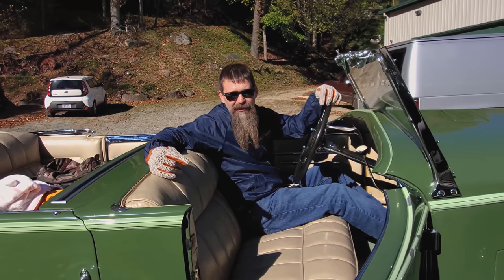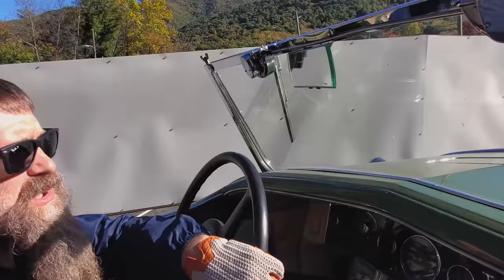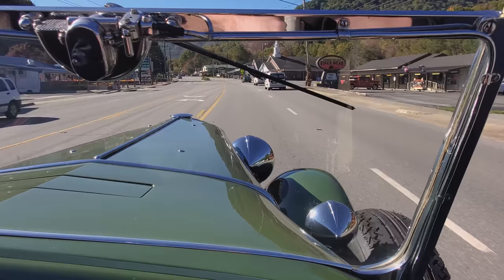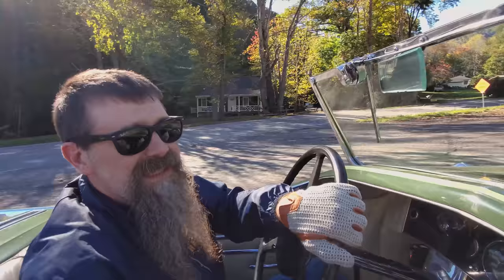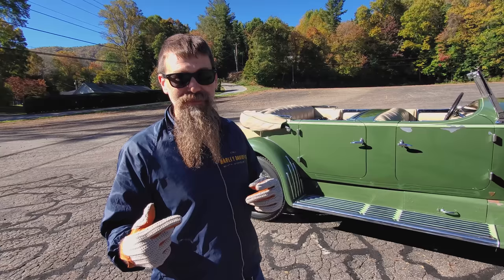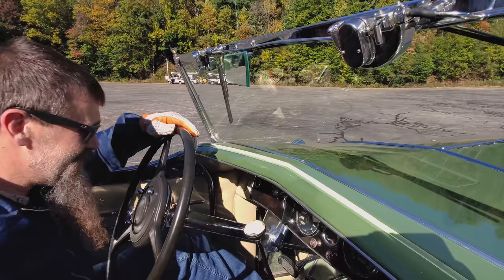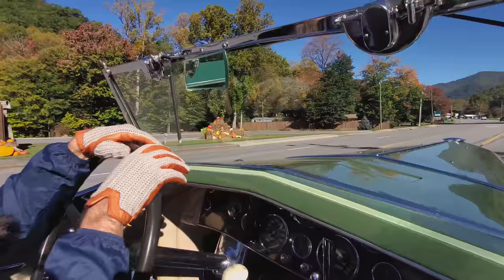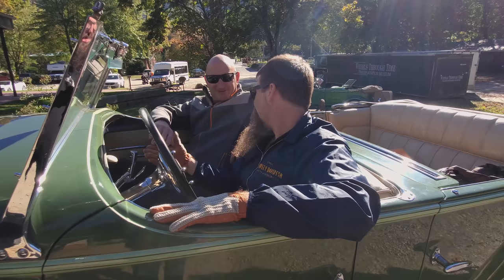Driving a $10,000,000 Car!!